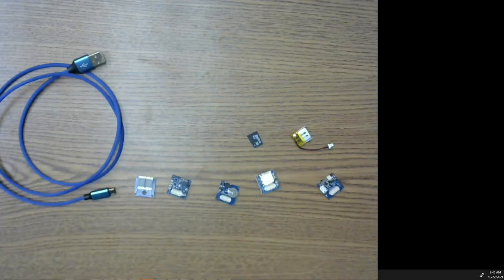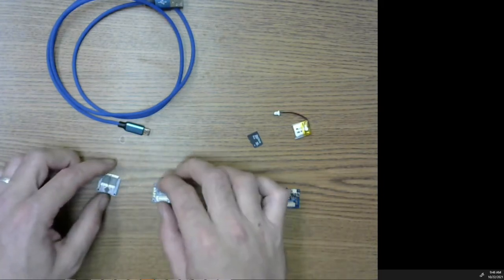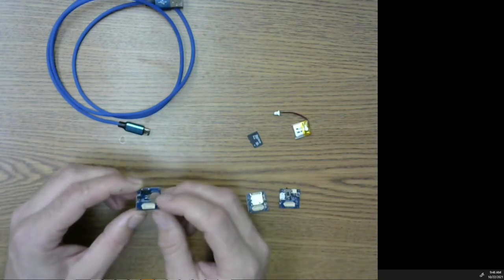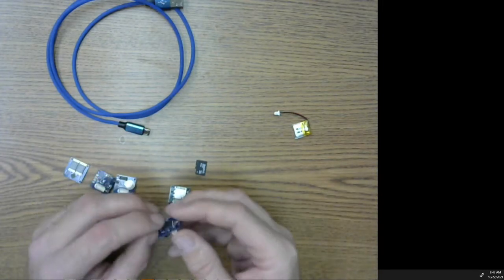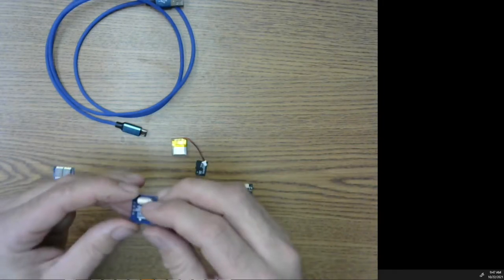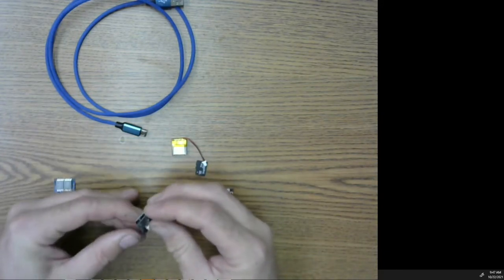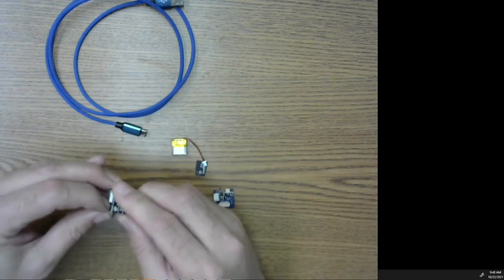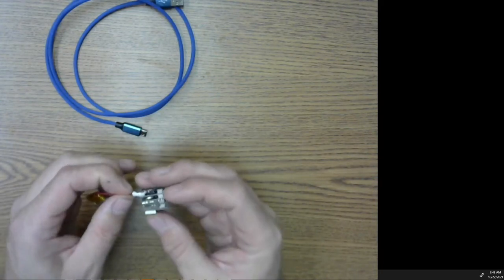DLDP Parts and hardware introduction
This video describes the different parts associated with the DLDP (Data Logging Data Processing) system.  and more info can be found there.